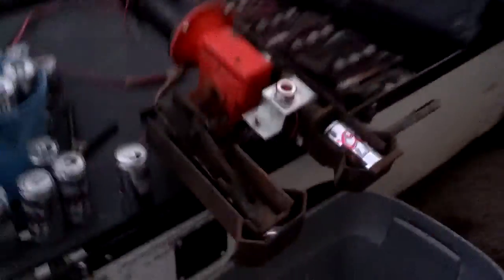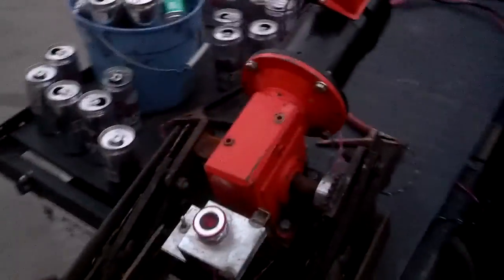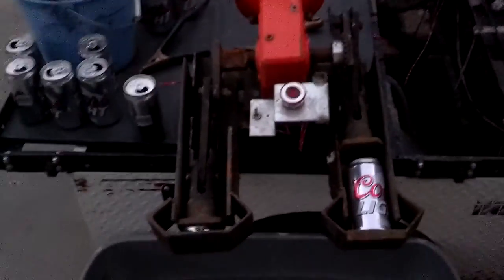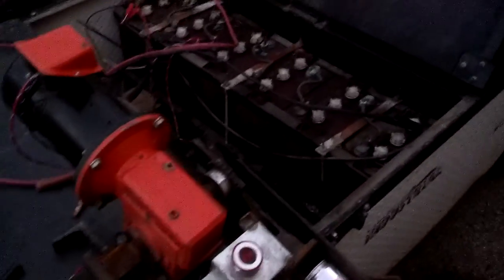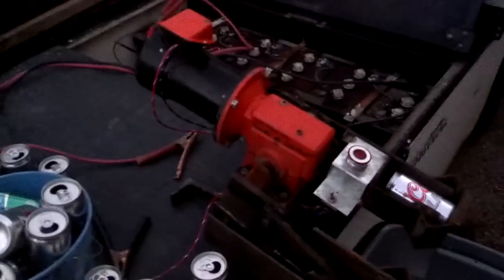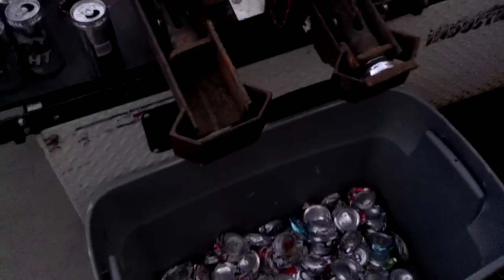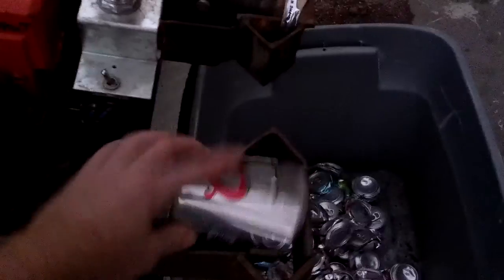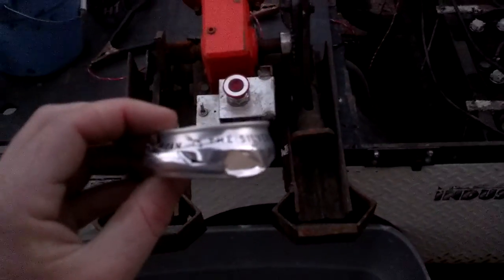Double Automatic Can Crusher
36 can per min automatic can crusher, runs off 36 volt golf cart, made with a 90 volt DV Permanent Magnet Motor